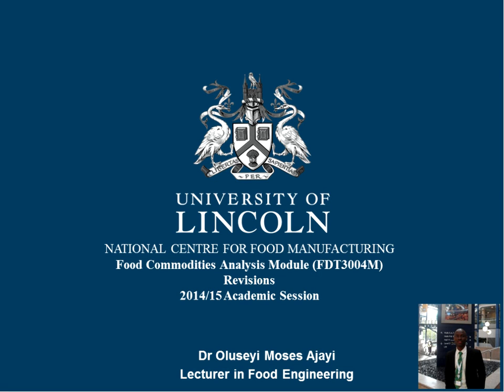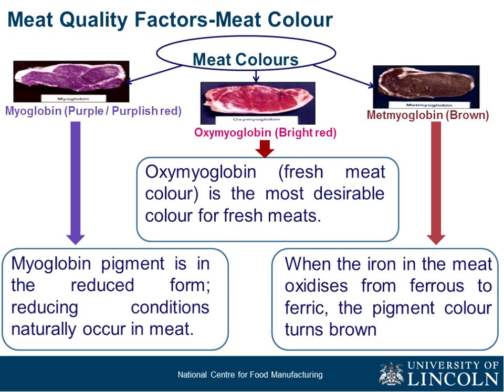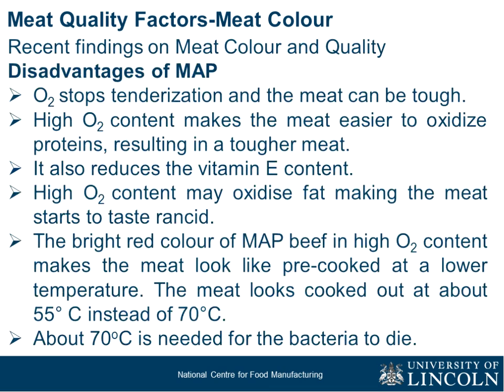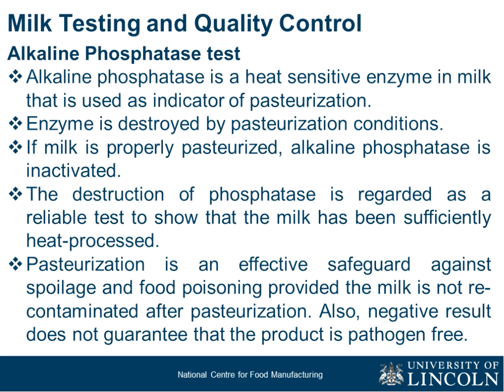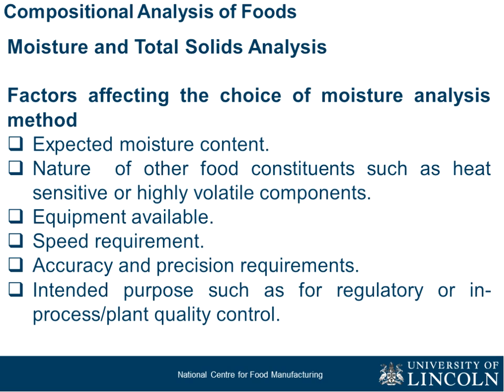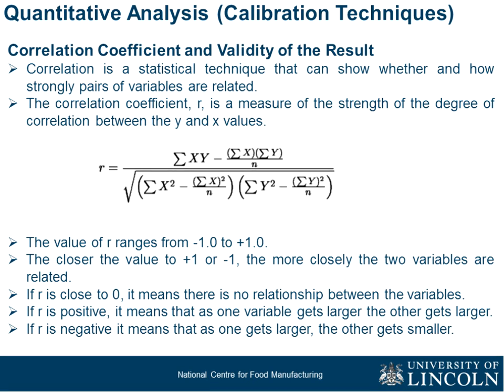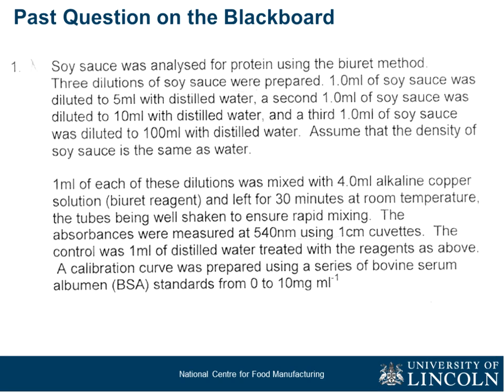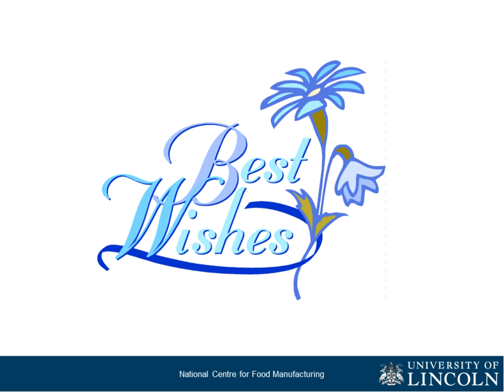Recorded Revision Session for Food Commodity Analysis 2014/15 Session